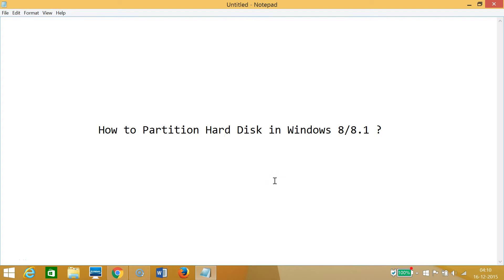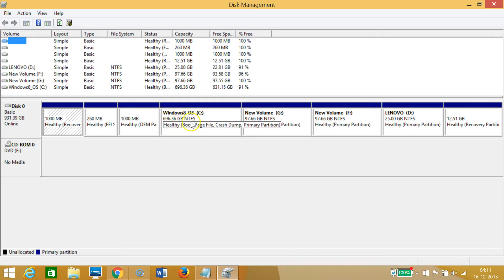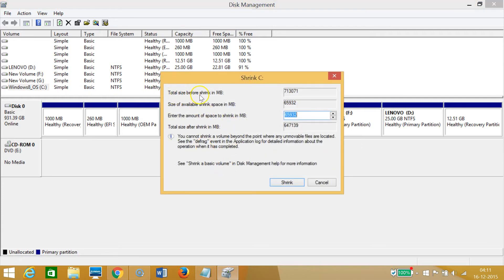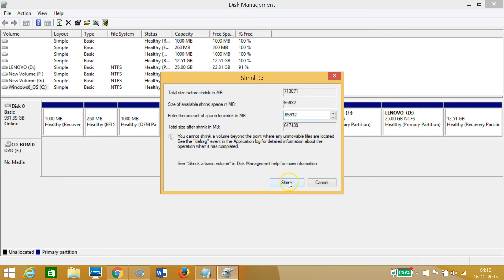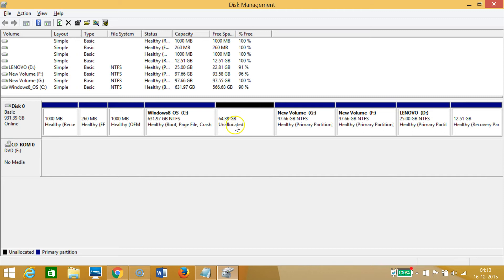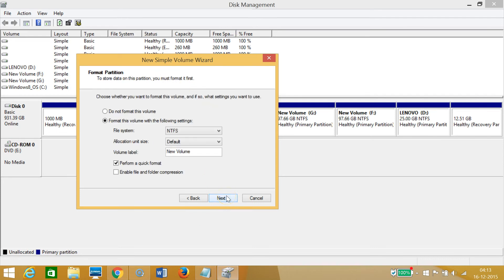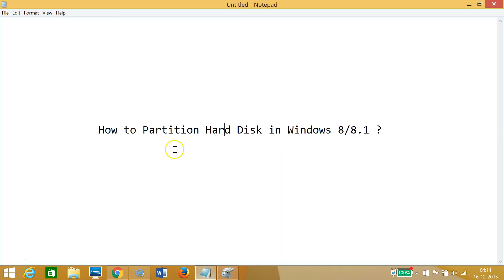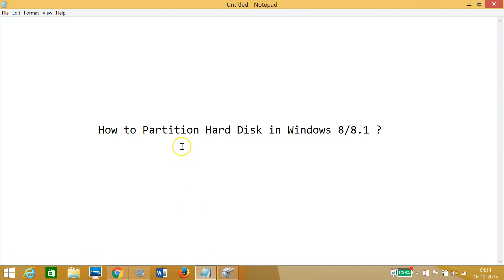How to Partition Hard Disk in Windows 8 or 8.1 ?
Step 1: Go to the Windows Start Button and Right Click and click on Run.

Step 2: Type "diskmgmt.msc" in the run window and click on Ok,this brings the Disk Managment Window.

Step 3: On this window ,you can see all your Drives .

Step 4: Select the Drive that you want to partition to and than click on Shrink ,after that ,Give it a Size and than click on Shrink.

Step 5: This Gives you the New unallocated space ,in order to make it a Drive .Right Click and than click on New simple Volume .

Step 5: Follow the Wizard and that's all .